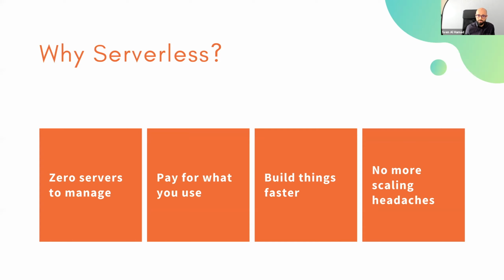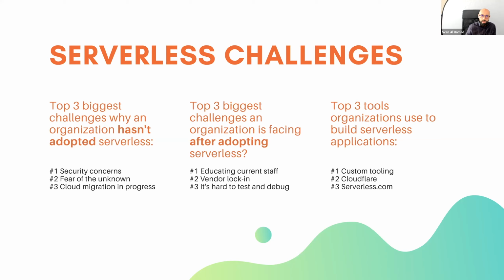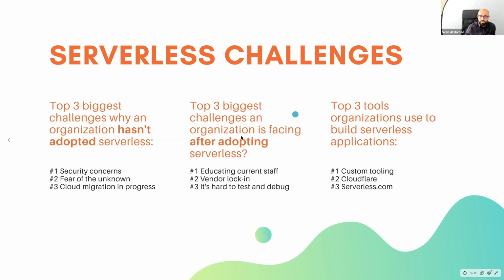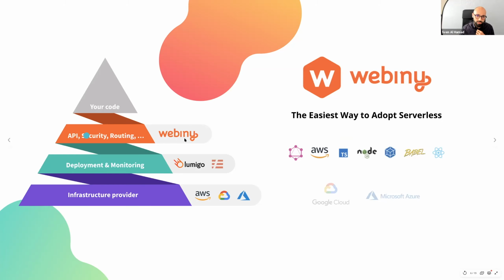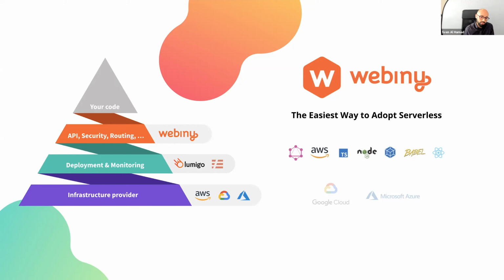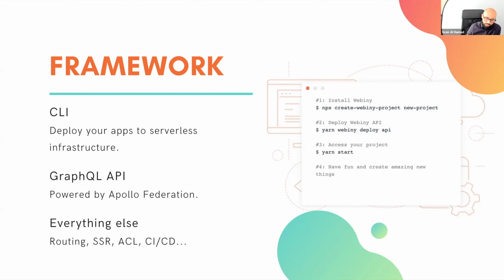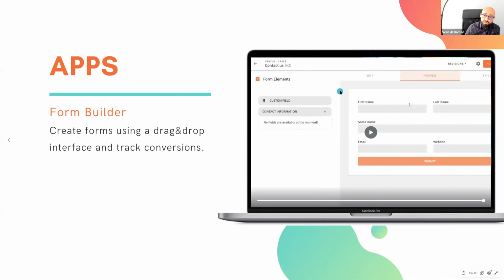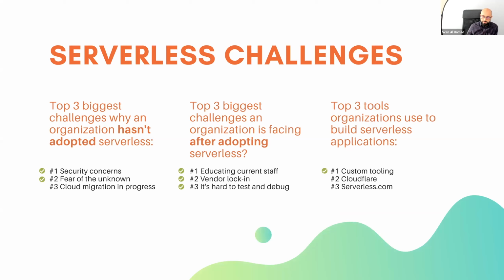UK GCS Connect: Serverless - Sven Al Hamad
Webinar with Sven Al Hamad, Co-founder & CEO at Webiny Serverless CMS.

Serverless infrastructure is changing the way how applications are architected and coded. However this comes with many hidden pitfalls. In this talk you will learn more about those challenges and about Webiny, an open-source framework for building full-stack serverless applications.

Q&A included at the end.

Sven is Co-founder & CEO of Webiny Serverless CMS. He has worked with the largest media and ecommerce customers in Europe as their trusted advisor on the topics of web performance and architecture. He has a proven track record of successfully delivering several multi-million dollar projects for large enterprises. He is an experienced entrepreneur and acted as a CTO in 4 different startups.

👉  Join our network, get access to free events/webinars, and meet passionate individuals who are transforming the industry! 👈

🎤 Feel free to get in touch if you're interested in speaking at one of our events!  🎤